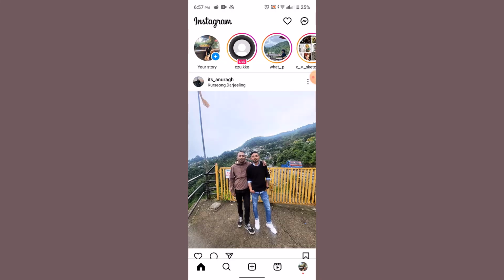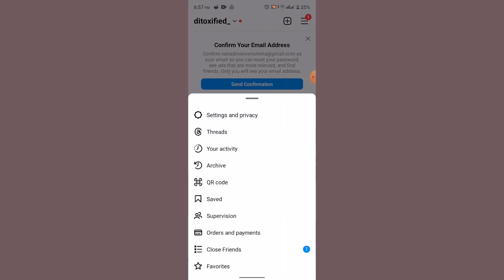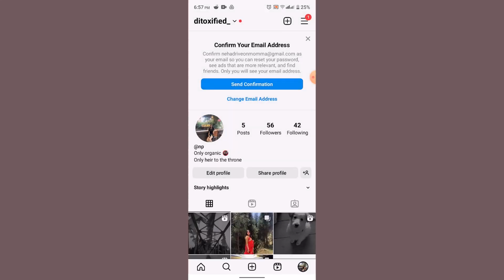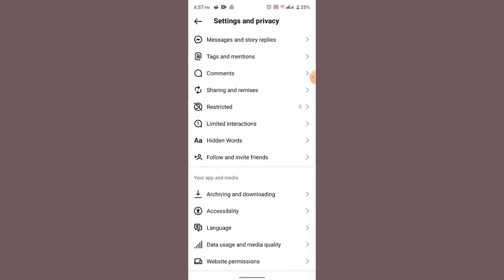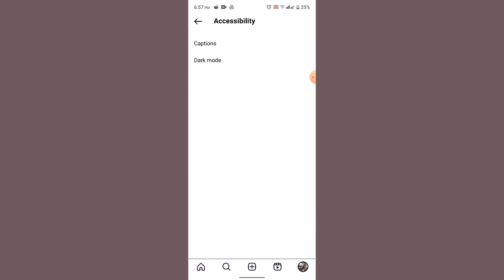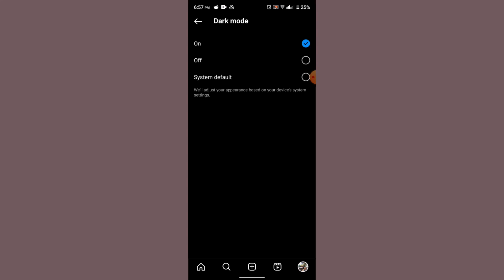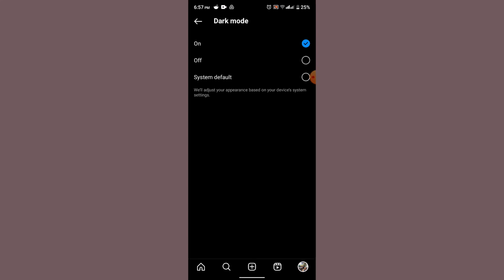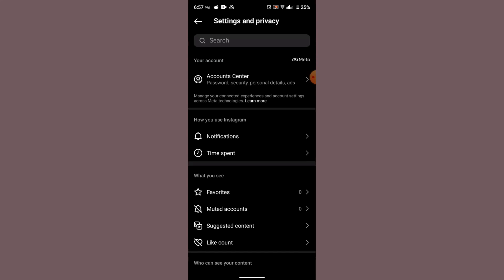How to Enable Instagram Dark Mode - New Update - Instagram Dark Theme !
This video guides you in an easy step-by-step process to enable Instagram Dark mode.

Chapters / Timestamps
0:00 Intro
0:20 Enable Darkmode
0:58 Outro